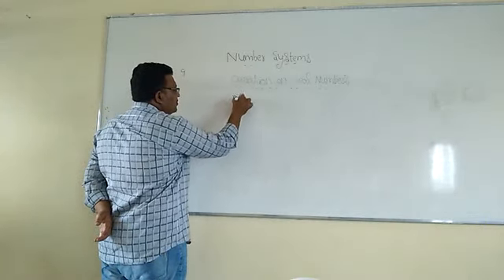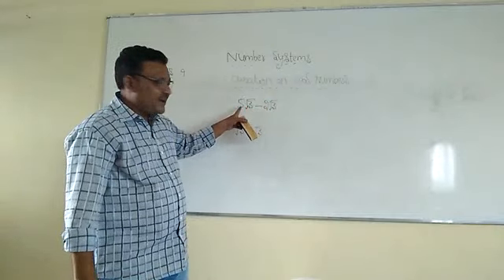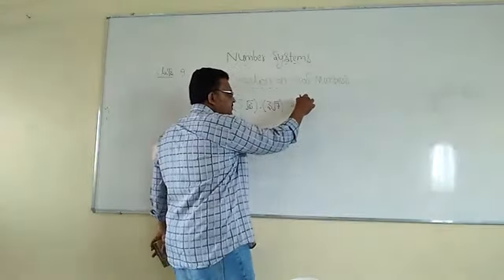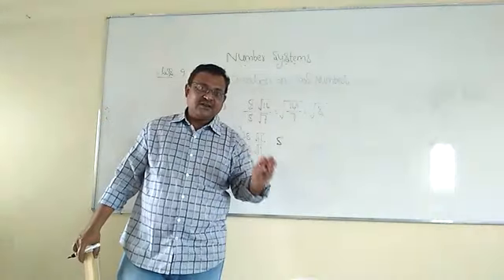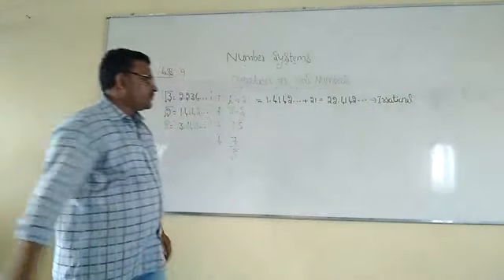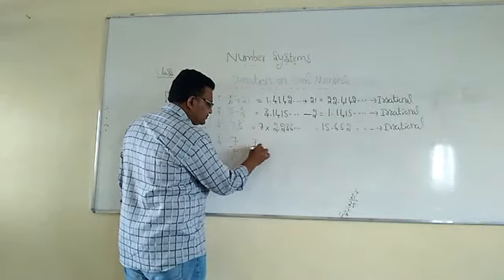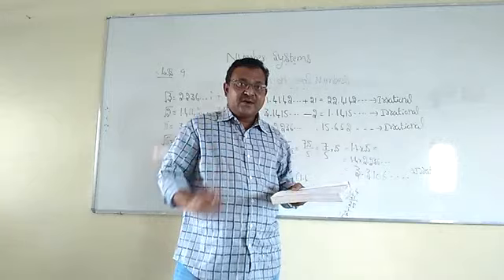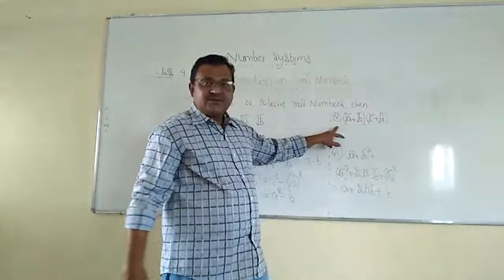24.07.20, class 9, Mathematics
NUMBER SYSTEMS, PART 2